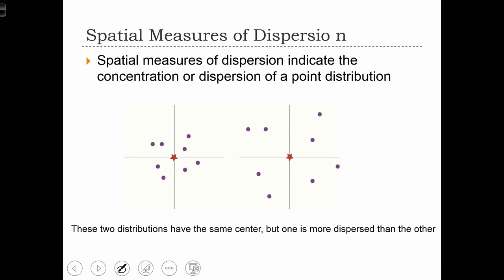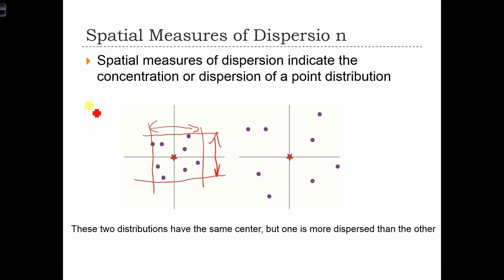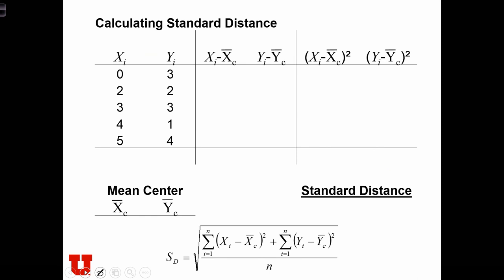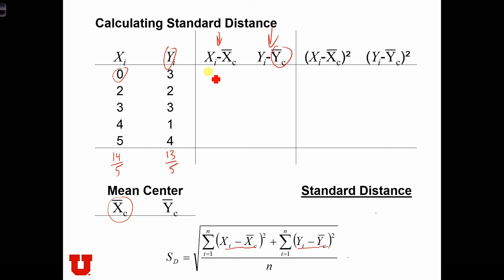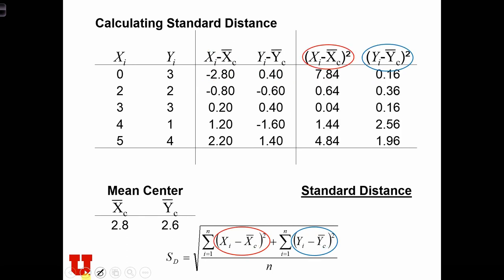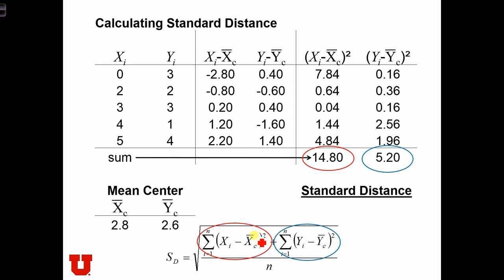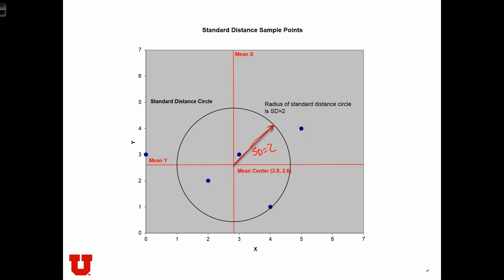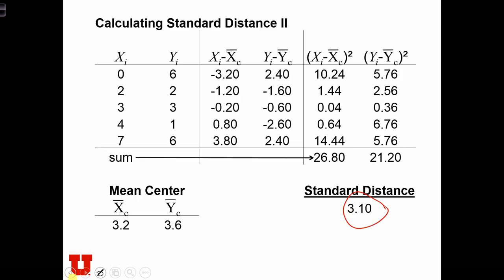GEOG 3020 Lecture 06-6 - Descriptive Spatial Statistics I